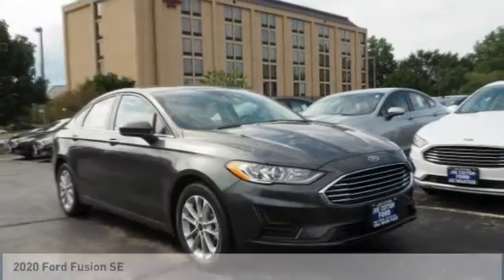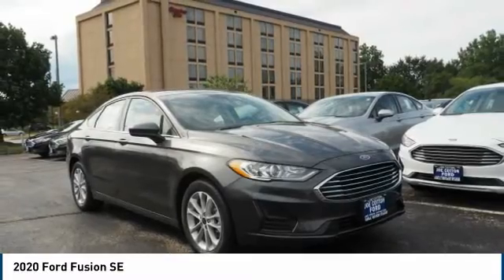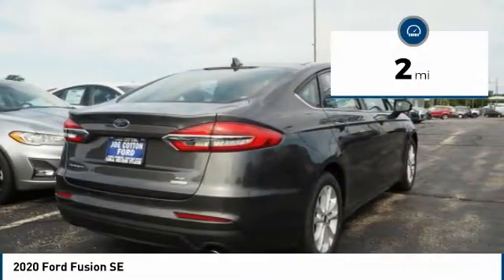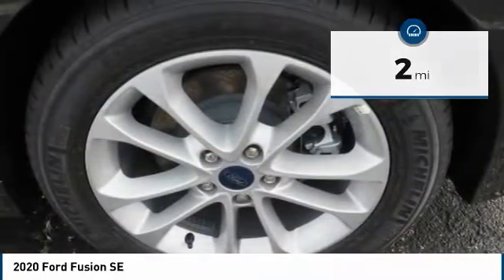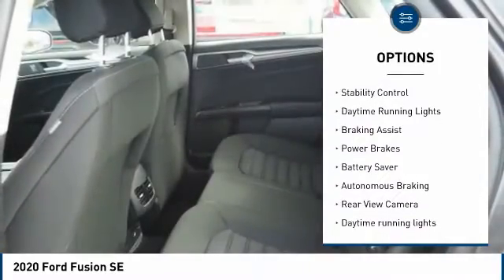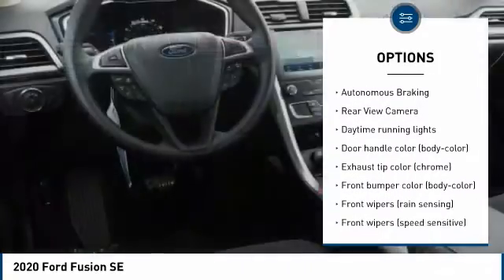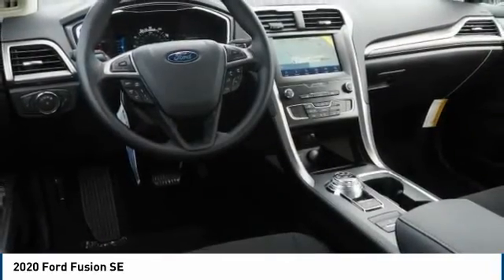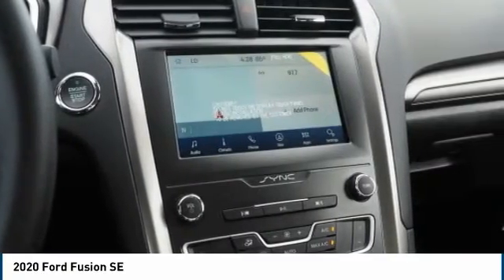2020 Ford Fusion Carol Stream IL 7073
2020 Ford Fusion SE

175 W. North Ave

You'll love this 2020 Ford Fusion. This is a se 4dr sedan you'll want to take home. Call and get in touch with Joe Cotton Ford directly, and be the first to open the se 4dr sedan door today!